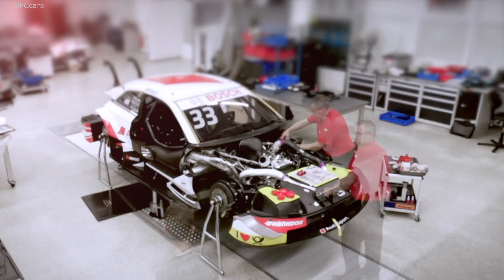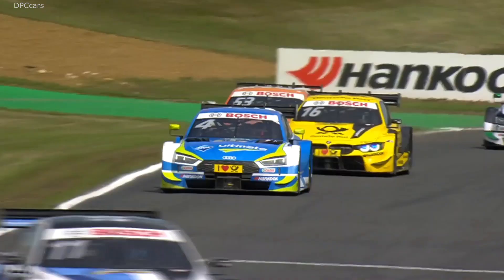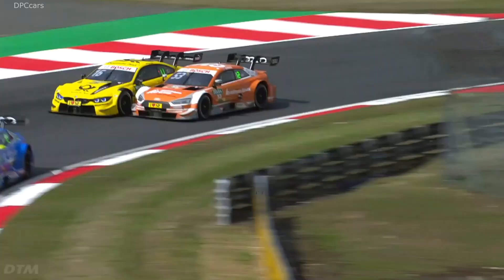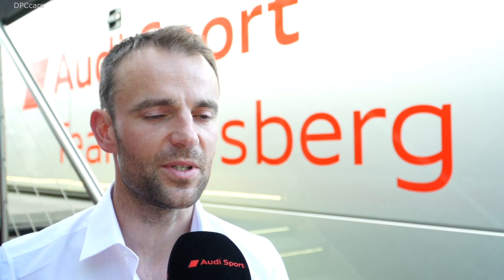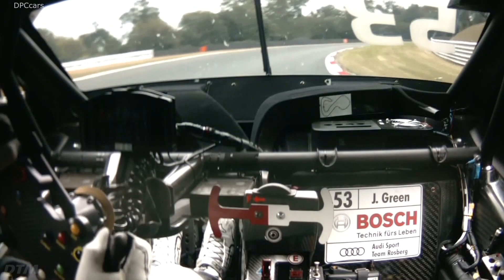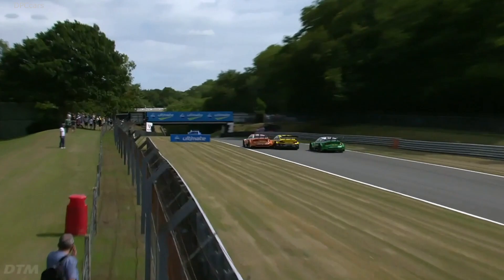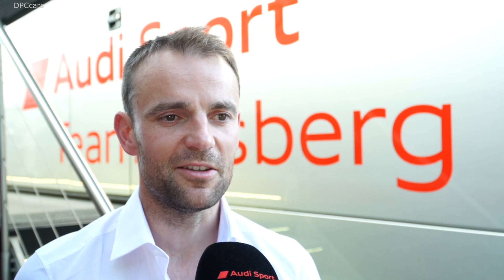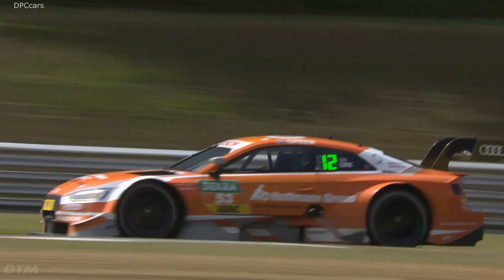Audi RS5 DTM Assembly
After the first five events of the 2019 DTM season, two things are clear: The new Class 1 race cars with their more than 610-hp two-liter four-cylinder turbo engines guarantee gripping motorsport. And Audi right now has an advantage over the competition with the RS 5 DTM in all three Championships.

“The move from the old naturally aspirated V8 engines to the modern, highly efficient four-cylinder turbo engines has paid off for everyone,” says Head of Audi Motorsport Dieter Gass. “We’re now racing with an engine concept of the kind that Audi uses worldwide in many production models and performance levels. The races are super-thrilling and partly unpredictable. Our drivers are excited about the new turbo engines and the feedback from the fans is positive, too. That Audi and BMW with their newly developed race cars are instantly so close together speaks in favor of the Class 1 regulations. And Aston Martin as a late entrant has achieved promising results in a very short period of time.”

After ten of eighteen races this season, Audi is leading all three championships. In the drivers’ classification, leader of the standings René Rast has an advantage of 22 points over his fellow Audi driver Nico Müller and 40 over the best BMW driver, Marco Wittmann. In the teams’ classification, Audi Sport Team Rosberg is leading in front of Audi Sport Team Abt Sportsline, followed by Audi Sport Team Phoenix in fourth position. In the manufacturers’ classification, the advantage is particularly large: with 576 points, Audi is clearly ahead of BMW (406) and Aston Martin (37).

“We can be very happy with the first half of the season,” says Andreas Roos, Project Leader DTM at Audi, “particularly when looking at where we currently stand in the manufacturers’ classification. This is a good indicator for the development and shows that we’ve built a very good car.”

Audi was the first automobile manufacturer to have successfully combined turbocharging with gasoline direct injection in the 24 Hours of Le Mans as far back as in 2001 and shortly afterwards introduced TFSI technology in its production models. Today, gasoline direct injection is standard on all turbo production engines at Audi and an important means of reducing fleet consumption and CO2 emissions.

The brand’s long-standing experience with TFSI technology now also benefits the DTM drivers, whose tally after the first ten races this season is impressive: five victories, five pole positions, six fastest laps and twenty out of thirty possible podium finishes are credited to the Audi RS 5 DTM that is internally designated as “RC8.” At seven of the ten races, at least one Audi driver started from the front row and Audi has led eight of ten races this year. All six Audi factory drivers are ranked among the top nine in the drivers’ standings. All six have stood on the podium at least once.

The new customer team, WRT Team Audi Sport, proves the powerful performance of the new Audi RS 5 DTM as well: it has scored points in six races and with rookie Jonathan Aberdein started from the front row twice.